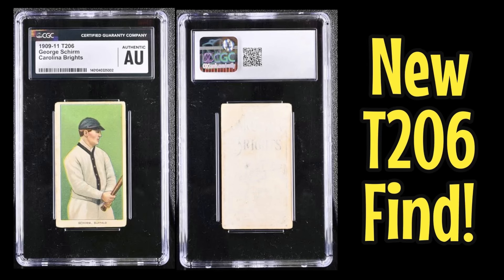A JWH Viewer Discovered A New T206 Baseball Card! (And Other Channel Updates)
Last night I broke the news that a viewer discovered a new T206 baseball card, the George Schirm Carolina Brights back. I talk a little about that, and some other channel updates.

My eBay store: